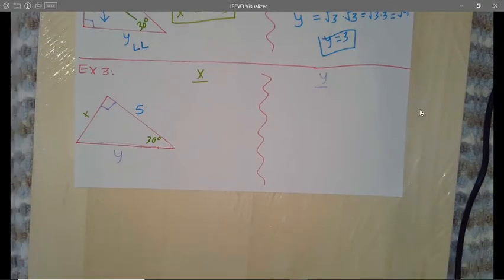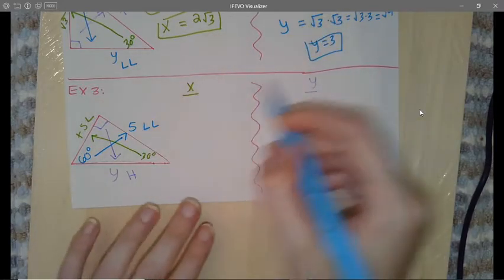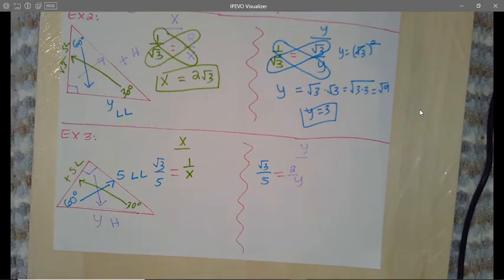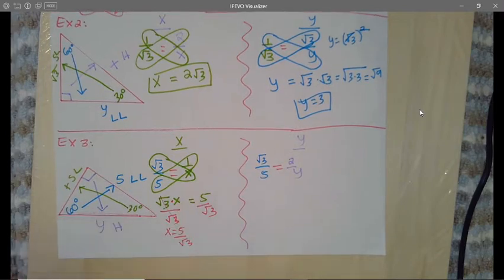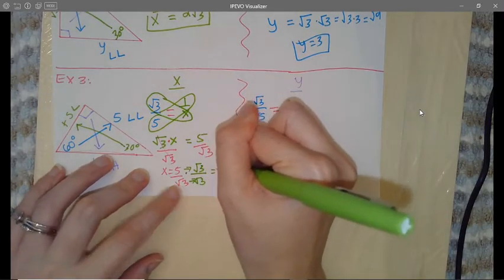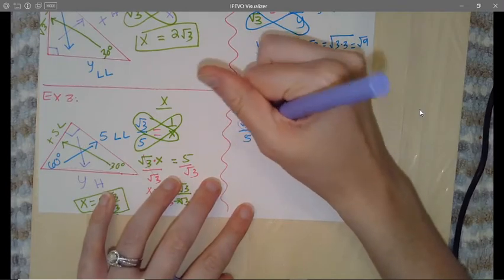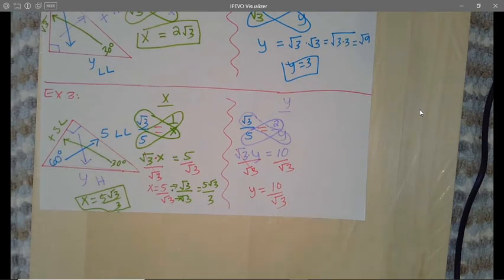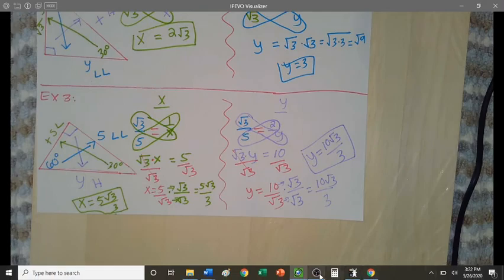30 60 90 Triangles Ex 3